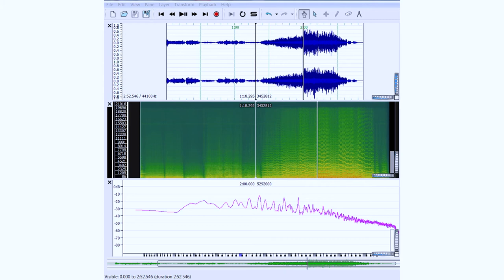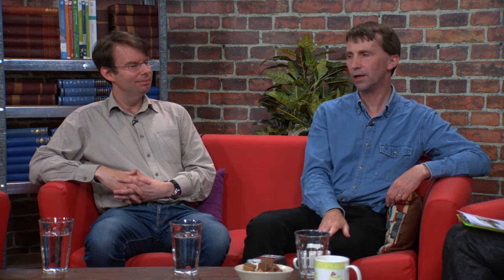New OU Music curriculum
In this session of the FASS Showcase on StudentHubLive, Dr Robert Samuels and Dr Ben Winters explore the new BA (Hons) Music and its modules, and the amazing collaboration with Trinity Laban Conservatoire of Music and Dance on the Certificate: The Practice of Music Making. You can study music with us even if you have no experience in music - from Beethoven to Kate Bush and Radiohead to African bush music, from analysing music as sound to writing your own song, to perfoming, this is a unique experience you won't get anywhere else.